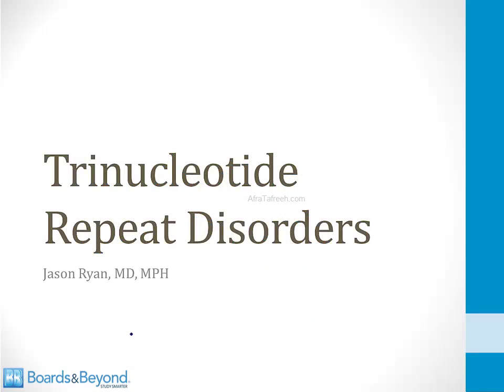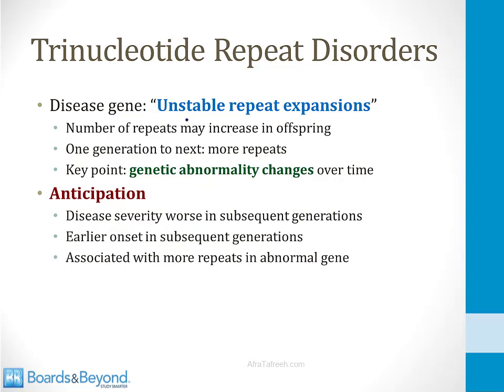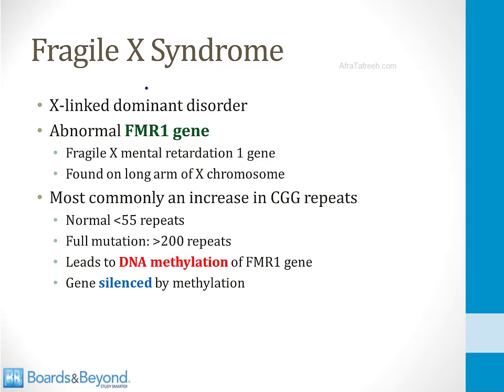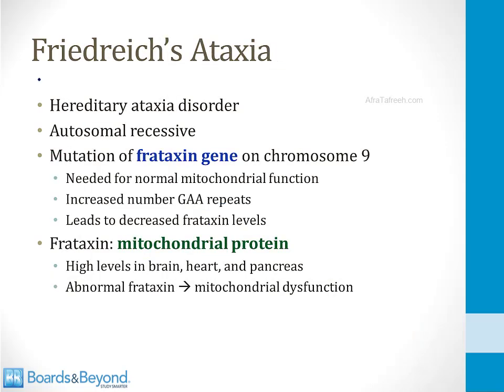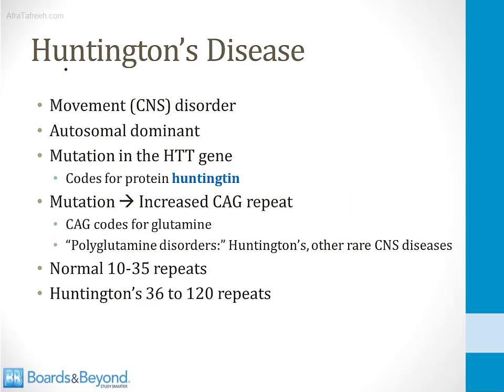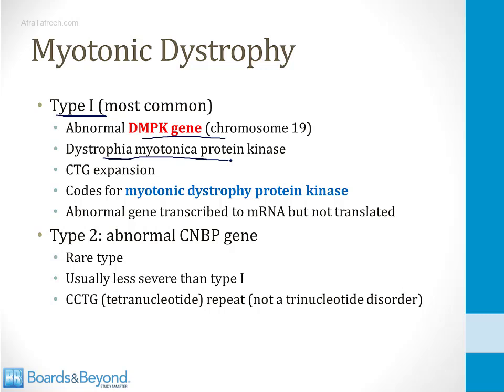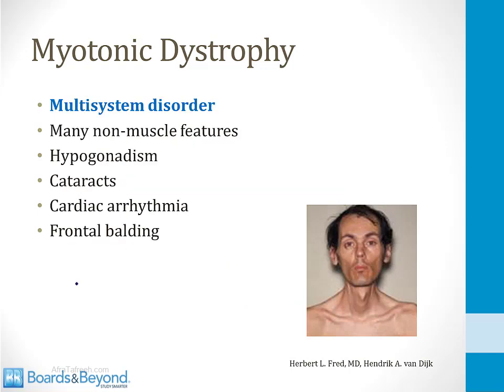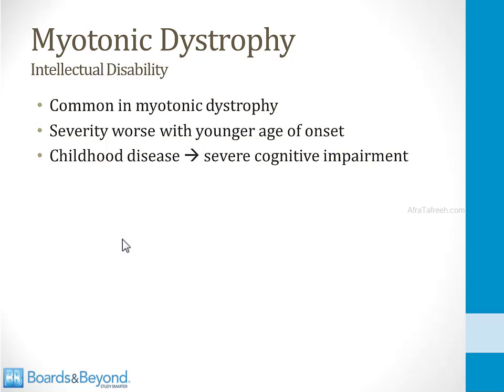Genetics 2 Genetic Disorders 4 Trinucleotide Repeat Disorders atf